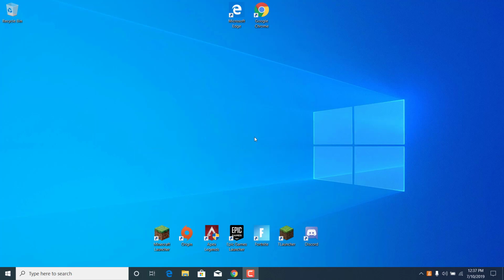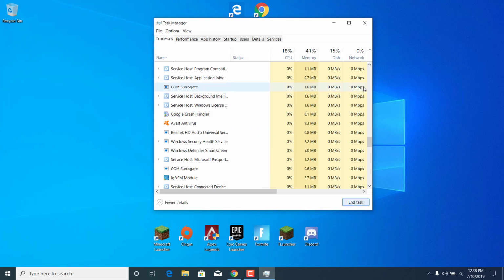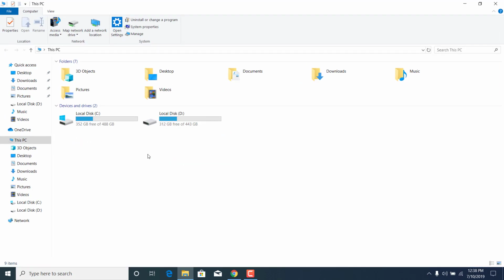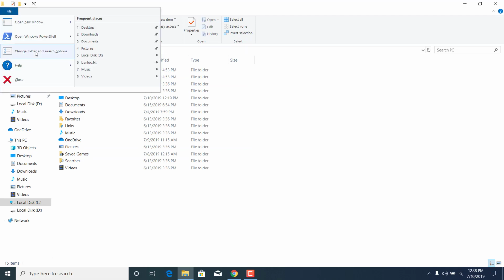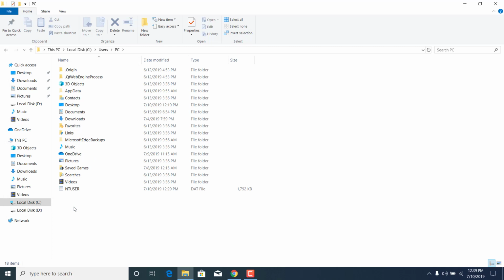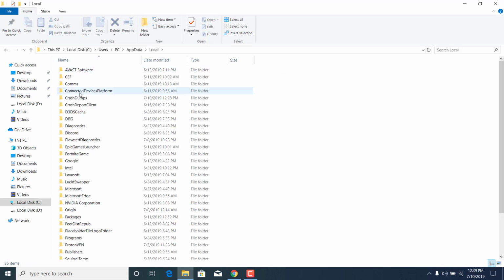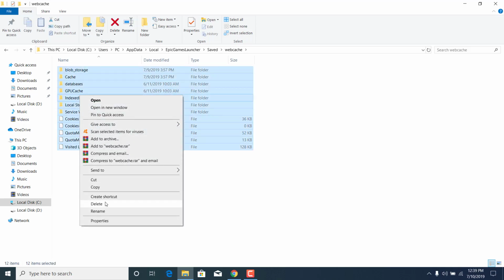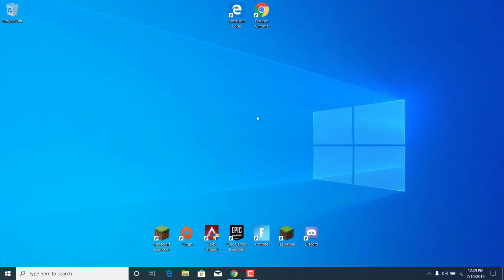FIX Fortnite Epic Games Launcher WHITE SCREEN BUG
In this video, I show you how to FIX Fortnite Epic Games Launcher White Screen BUG !